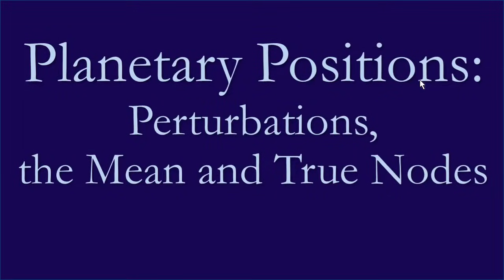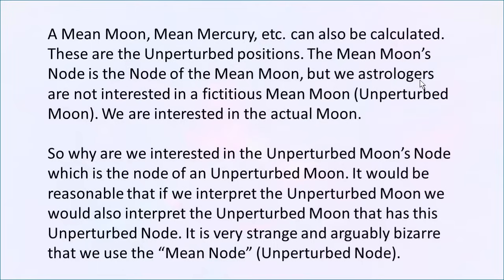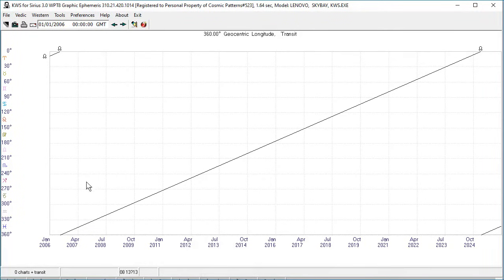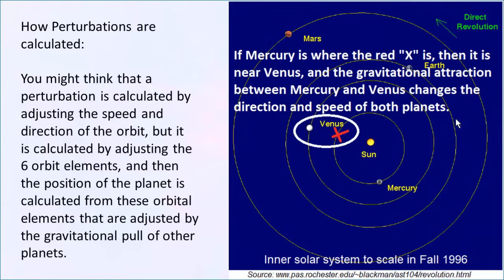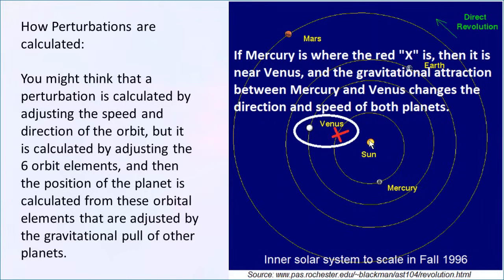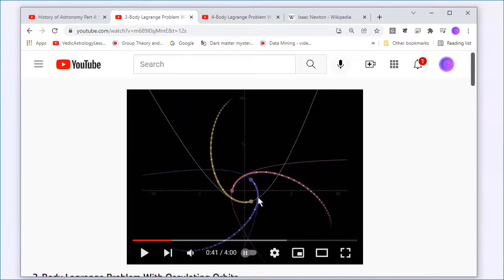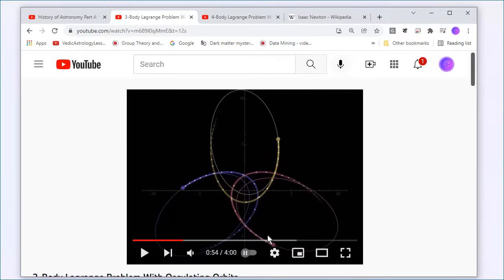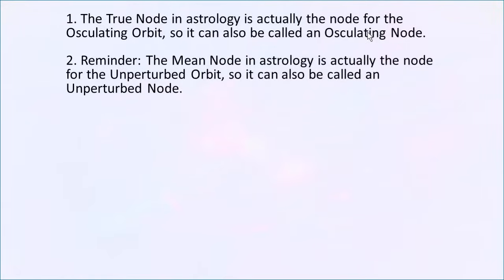Orbits Of Planets, Part 4: Perturbations of the Planetary Orbit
How planetary positions are calculated using Kepler's Laws of Planetary Motion. Perturbations are explained, and we learn that the Moon's Mean Node is the Unperturbed Moon's Node or, in other words, the Moon's Node calculated  with Kepler's 3 laws of planetary motion using the Moon's 6 Orbital Elements and before Perturbations are taken into account. The Moon's True Node is the position of the Moon's Node with Perturbations taken into account or, in other words, the Moon's Node of the Osculating Orbit. All of the details of what these terms mean are explained in a clear, simple, and direct way.